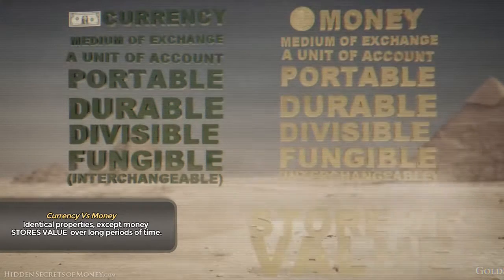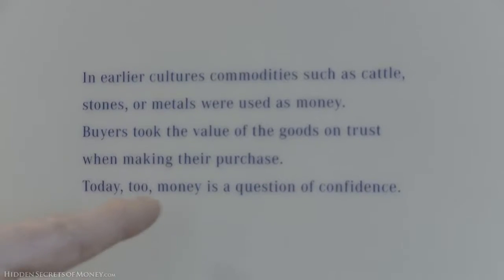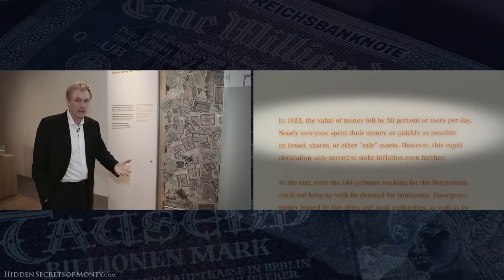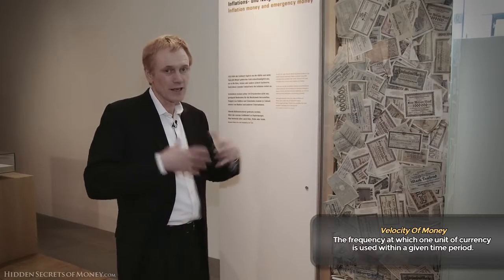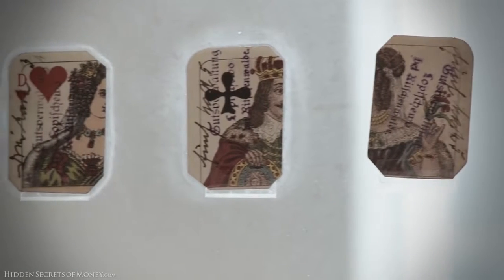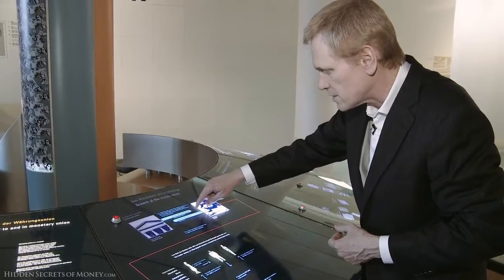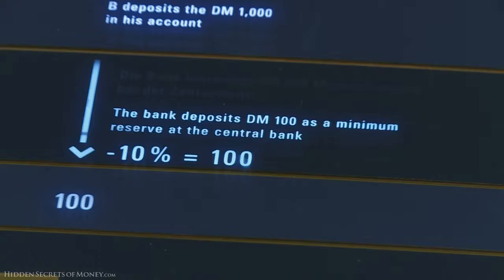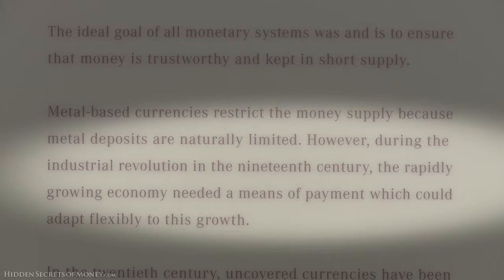Rise Of Hitler Was Due to ECONOMICS or failed economics...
The financial mess that was Europe after World War 1 laid the foundation for the popular rise of a demagogue like Hitler.  Economics matters greatly as if the foundation of economic prosperity is ignored the populace will revolt and demand unprecedented changes.  This was Germany in th e1930's